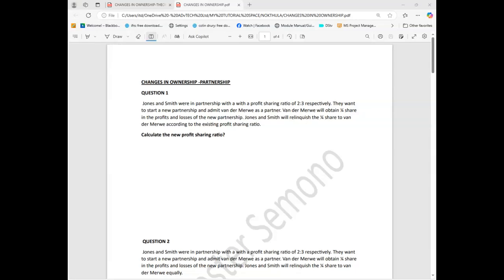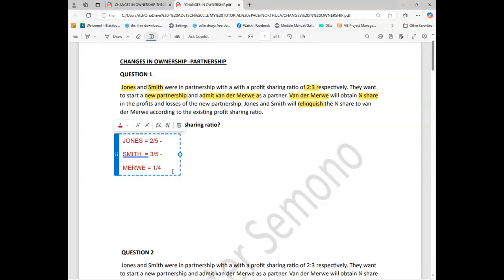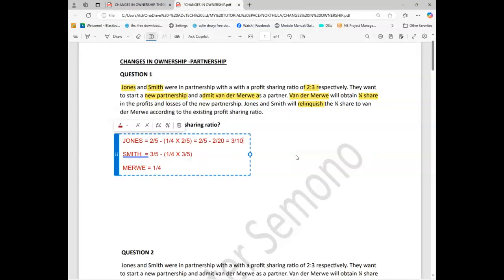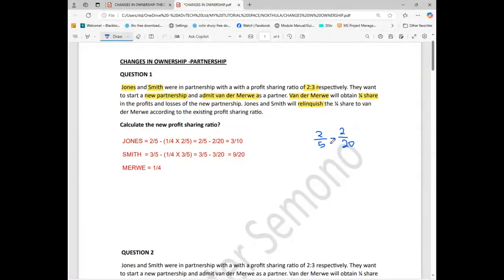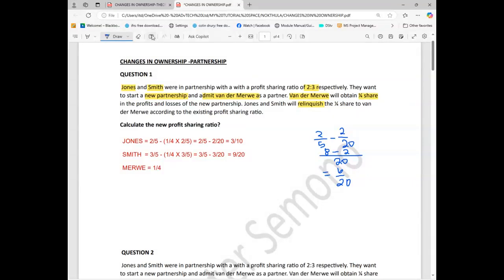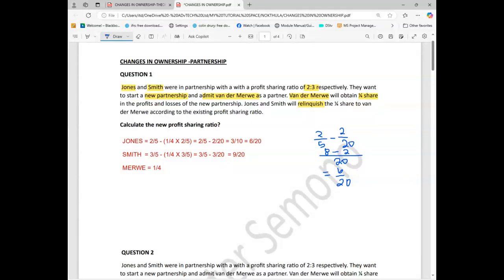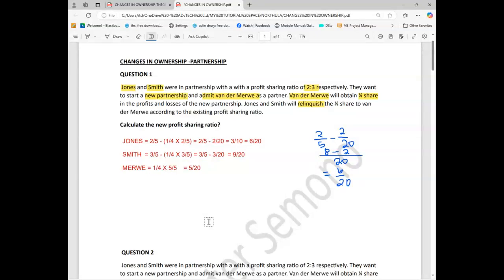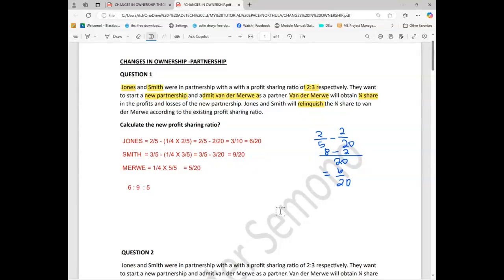Change in ownership(Partnership) :Ratio Calculation Question 1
Admission of New Partner